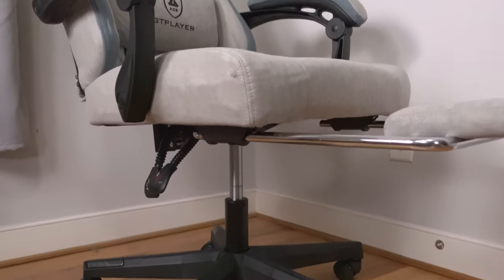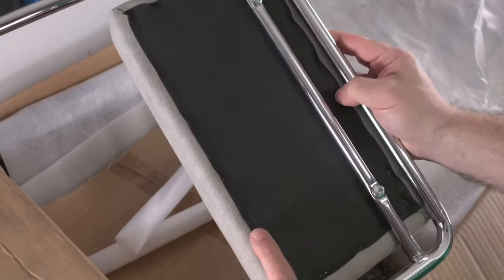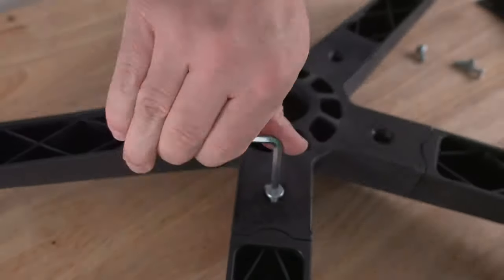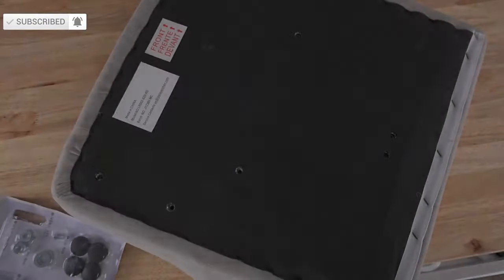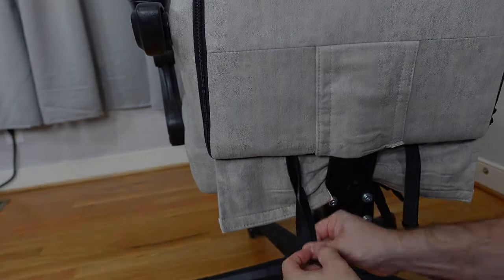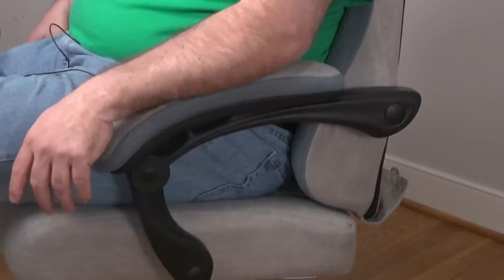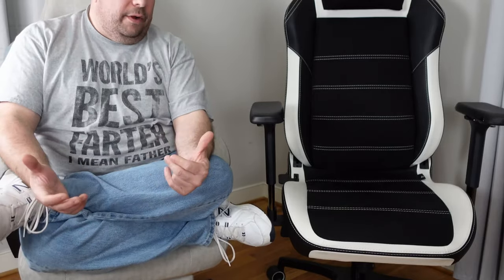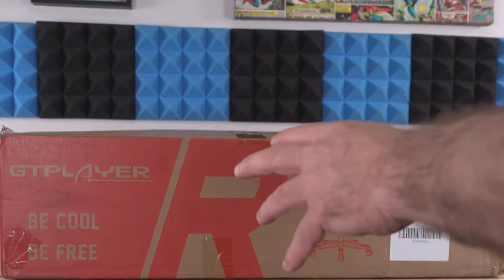STOP Wasting Your Money on the Wrong Gaming Chair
I've reviewed a ton of gaming chairs, and I thought, this one being a budget chair was going to be garbage. I was wrong, Is a Cheap Gaming Chair Worth It in 2023, Gaming Chair Reviews.

0:00 Is a Cheap Gaming Chair Worth It? - GTPLAYER Gaming Chair Reviews
0:25 Unboxing the GTPLAYER Gaming Chair with Footrest
7:01 How to Assemble the GTPLAYER Gaming Chair
19:35 Initial Review of the GTPlayer Gaming Chair
24:58 Day 6 Review of the GTPLAYER Gaming Chair

The previous video had some issues, I corrected them and republished, hope you enjoy it.

In this video, we go over unboxing of the GTPLAYER Gaming Chair.  This budget gaming chair has a footrest, yes, a budget chair with a footrest.  The GTPLAYER Gaming Seat really surprises me in so many ways and it lets me down in a few too.   This is part of their Footrest Series LR002.  You can consider this a Cyberpunk gaming chair because I did play Cyberpunk in it haha but this Gaming Go Plus Gaming Chair is Definity a bossin gaming chair.

Song: Palm Springs
Artist: Kia

You wont Believe this Best Budget Gaming Chair in 2023!